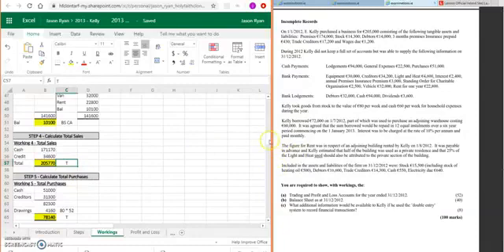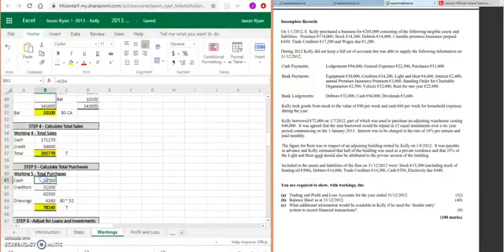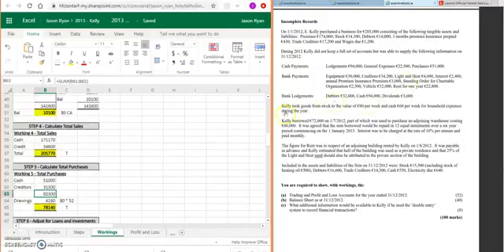Incomplete Records - Type A - Step 4 & 5 - E. Kelly 2013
Incomplete Records - E. Kelly 2013 - Type A - Step 4 & 5 - Calculate Total Sales and Total Purchases